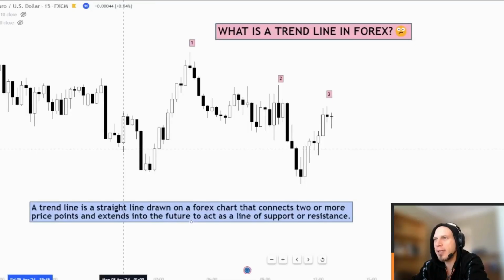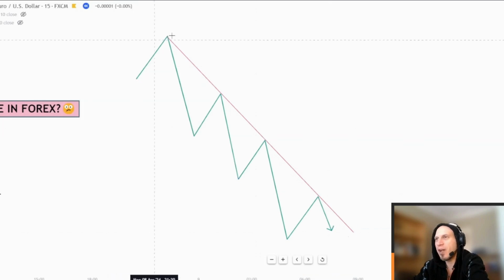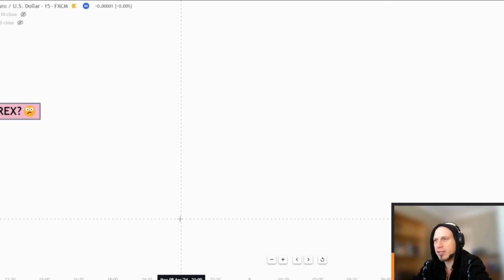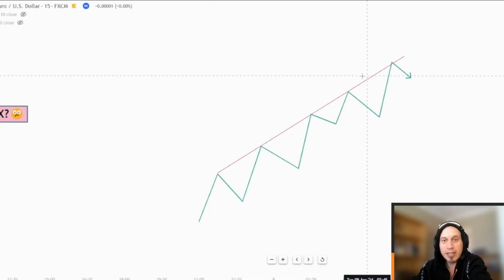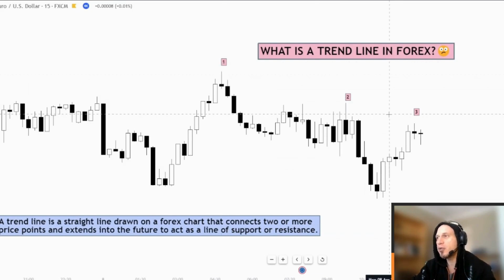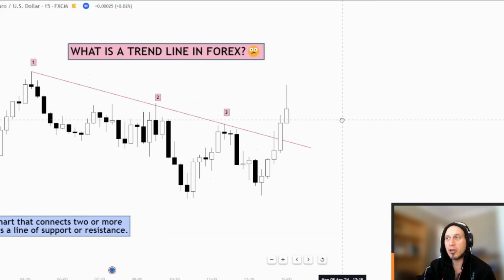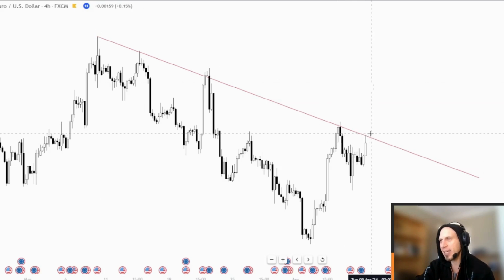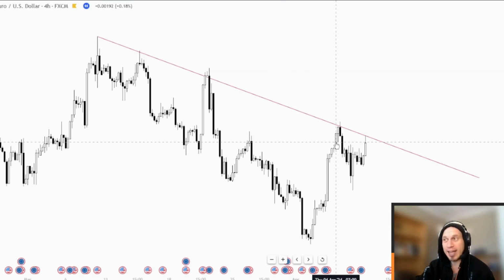Forex Trading Basics: What Is a Trend Line?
Welcome to our beginner-friendly guide to understanding trend lines in forex trading! 🎓 Whether you're new to forex or looking to strengthen your technical analysis skills, this video is perfect for you.

In this video, we cover:

What a Trend Line Is: Learn the basics of trend lines and how they can help identify the market's direction.
How to Draw Trend Lines: Step-by-step instructions on drawing accurate trend lines on your forex charts.
Using Trend Lines in Trading: Discover how to use trend lines for making informed trading decisions, including identifying entry and exit points.
Trend lines are a fundamental tool in technical analysis, and mastering them can significantly improve your trading strategy. By the end of this video, you'll have a solid understanding of how to incorporate trend lines into your forex trading toolkit.

FSP